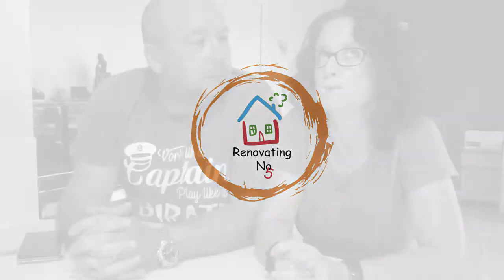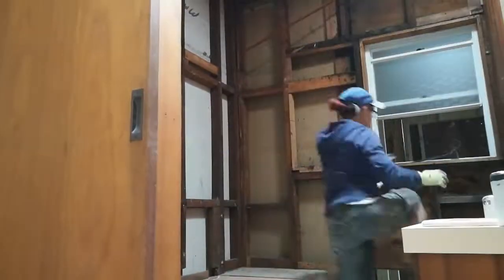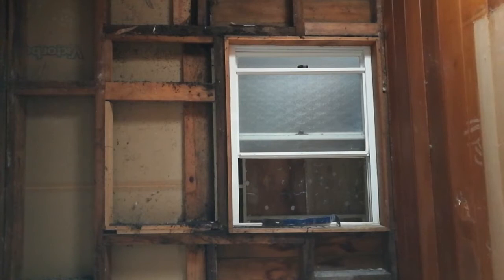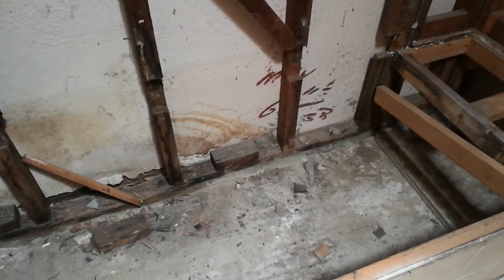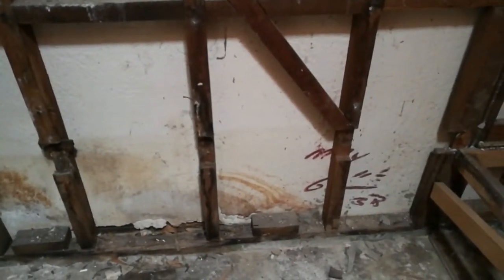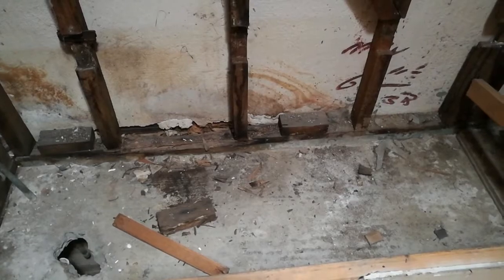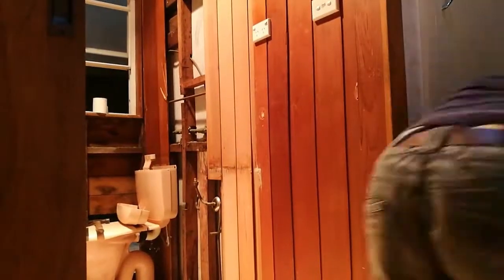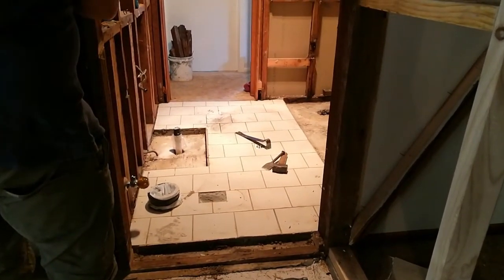S1 E8 Bathroom is Trashed!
This week we discover more water damage when we remove the old bathroom and find more bodged building work ...